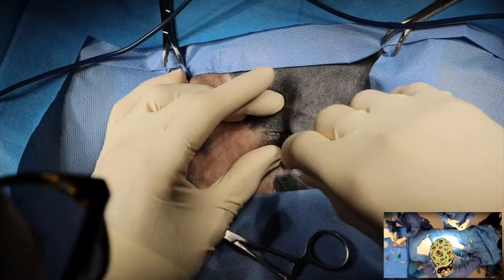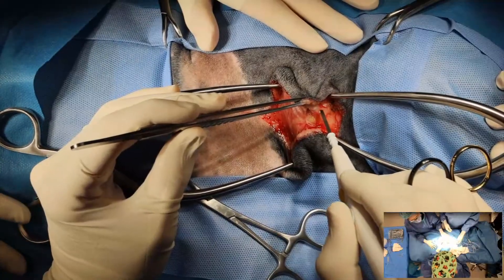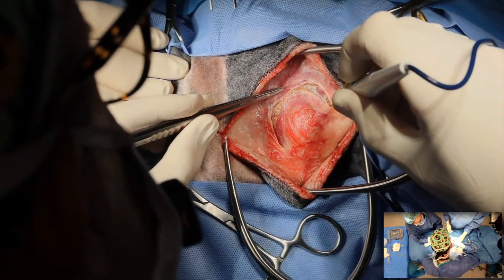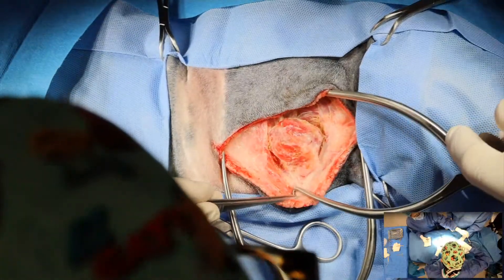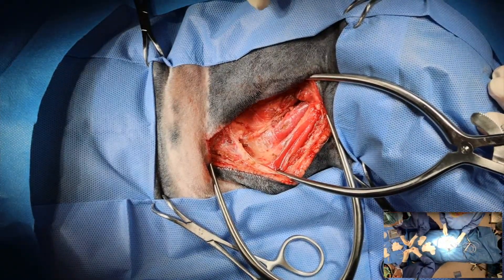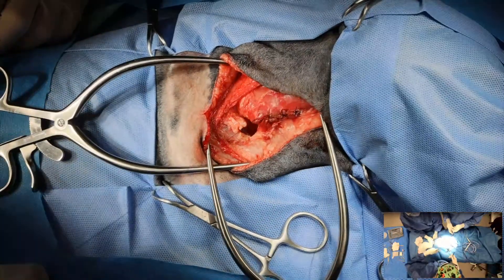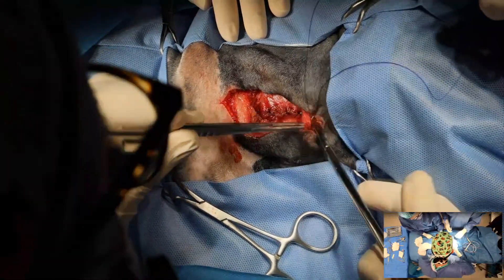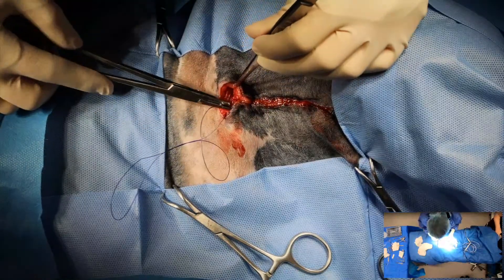Lateral cervical ectopic thyroid mass in a dog